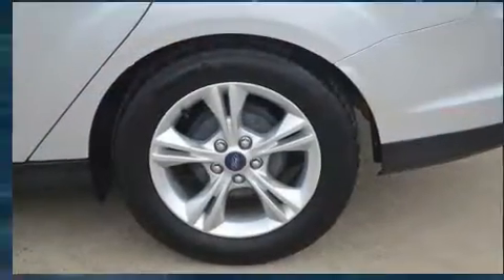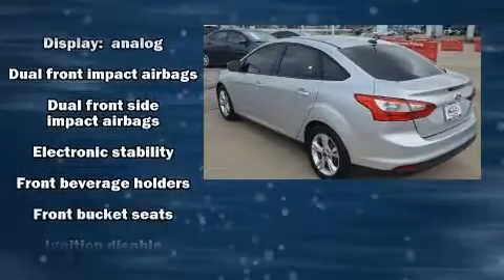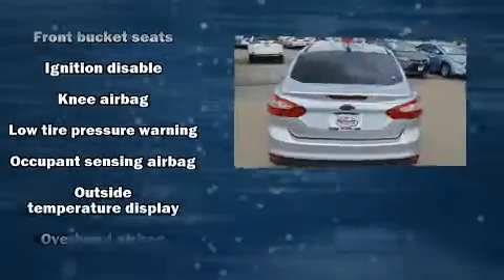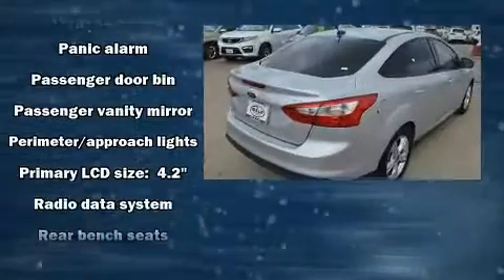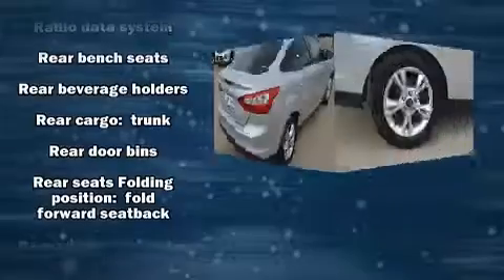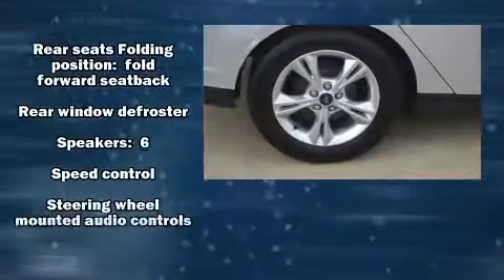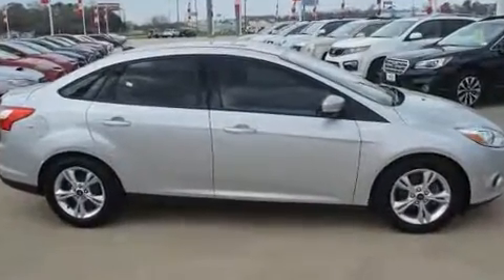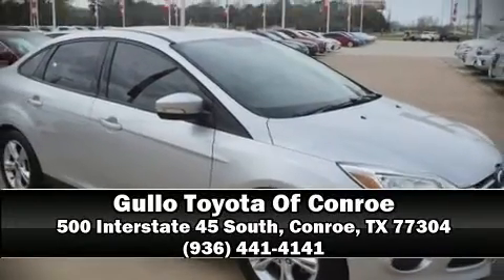2014 Ford Focus SE in Conroe, TX 77304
The 2014 Ford Focus. It features a standard transmission, front-wheel drive, and a 2 liter 4 cylinder engine. This model accommodates 5 passengers comfortably, and provides features such as: 1-touch window functionality, a tachometer, power door mirrors, power windows, remote keyless entry, cruise control, and air conditioning. Passengers are protected by various safety and security features, including: head curtain airbags, front side impact airbags, traction control, brake assist, ignition disabling, and ABS brakes. For added security, dynamic Stability Control supplements the drivetrain. It also arrives with a Carfax history report, providing you peace of mind with detailed information. Our sales staff will help you find the vehicle that you've been searching for. We'd be happy to answer any questions that you may have.